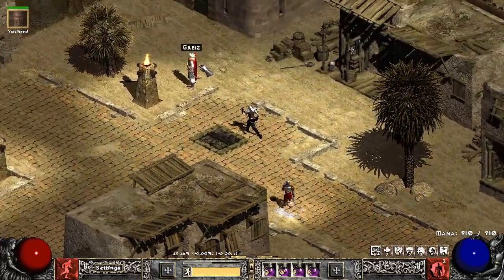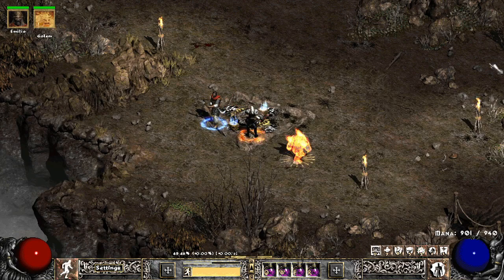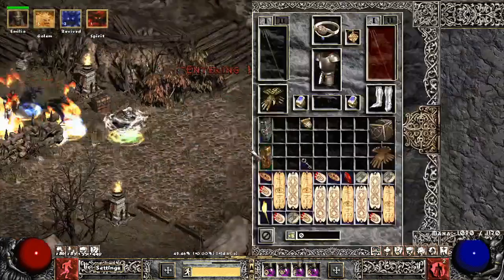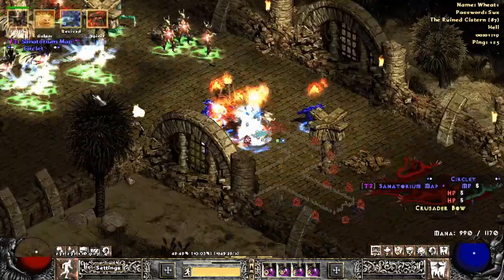Project Diablo 2: MH Infinty Necro + Fire Golems = Emilio (zenith) Economics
Just Kidding. This build feels great, Wheatsolo is just pulling TOK MUAH!
I will return to this build and refine it a bit more around the changes in gear.  Main ideas: more +skills on Emilio, natures' peace, and Enigma.